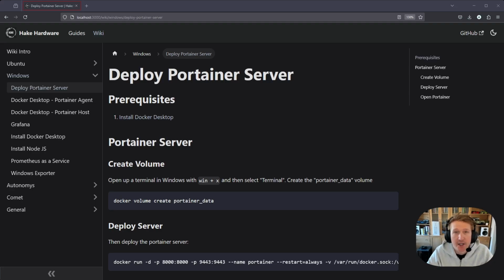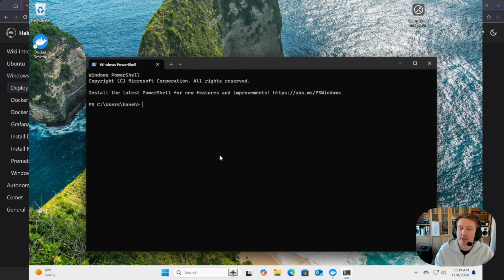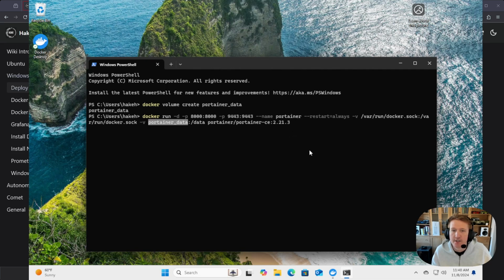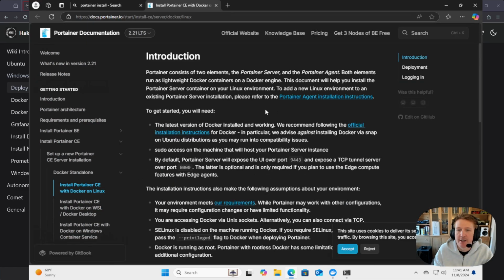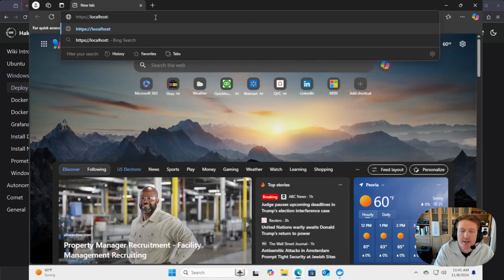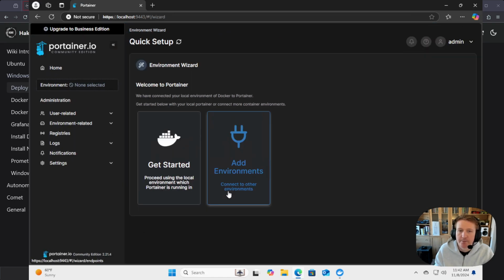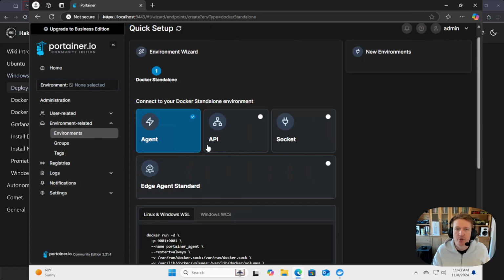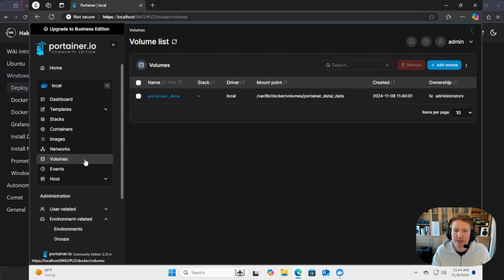Windows 11 - Install Portainer Server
This guide I go over how to install a Portainer Server on Docker Desktop in Windows 11.